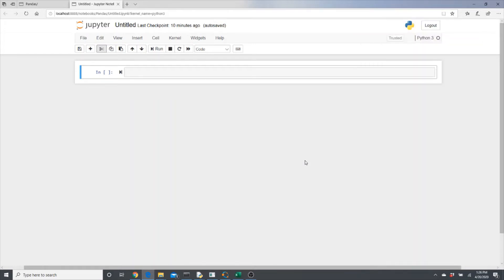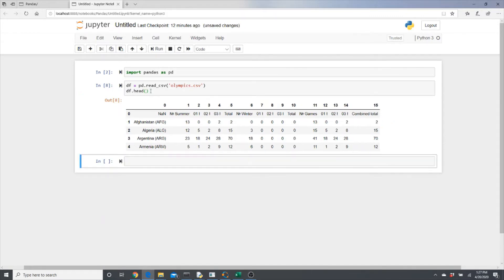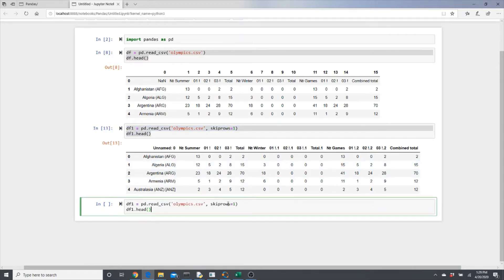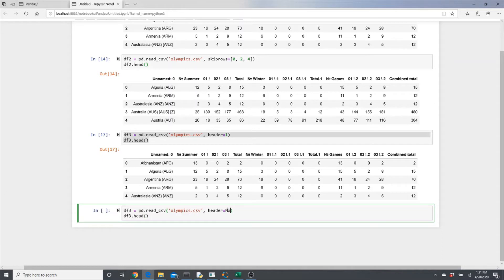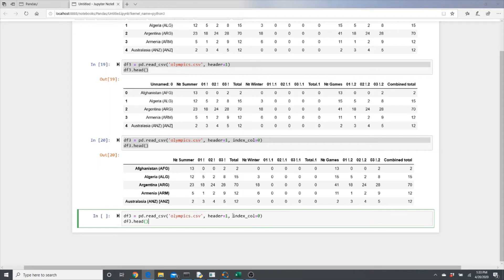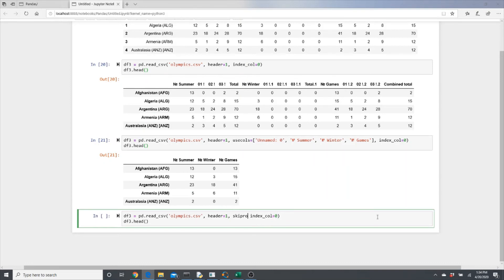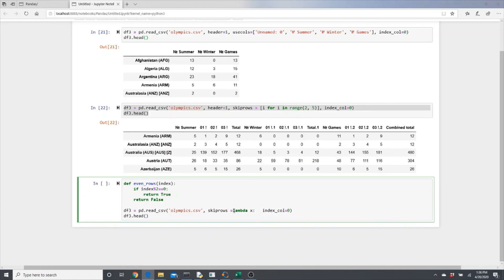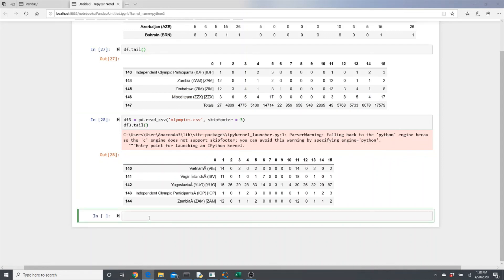Import CSV Files As Pandas DataFrame With Few Data Cleaning Options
Comma Separated Value or CSV format is a very common format to store data and data Scientists and data analysts deal with it regularly. This video explains how to import csv files with few different options of data cleaning while importing.  This should save few steps if you have to perform further analysis.